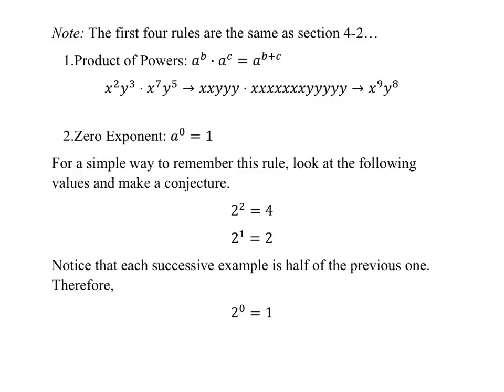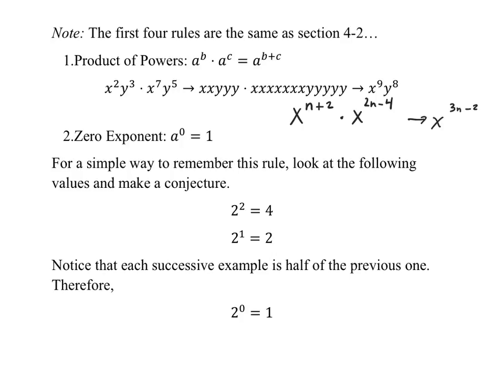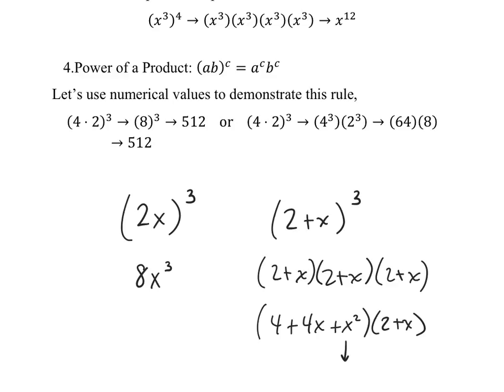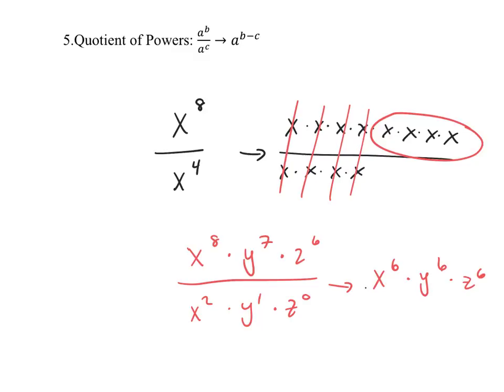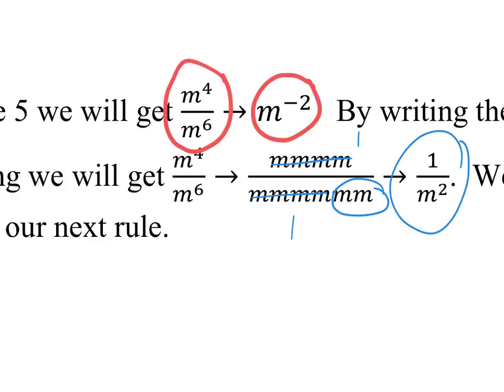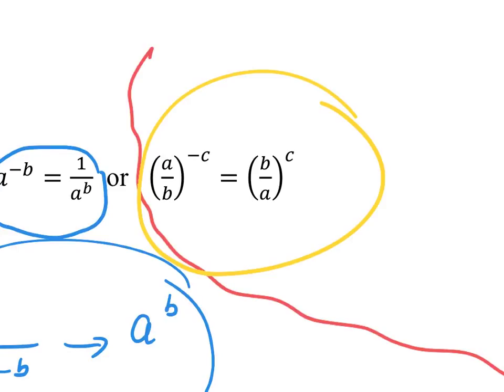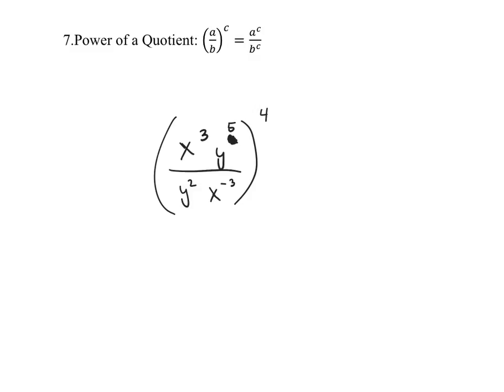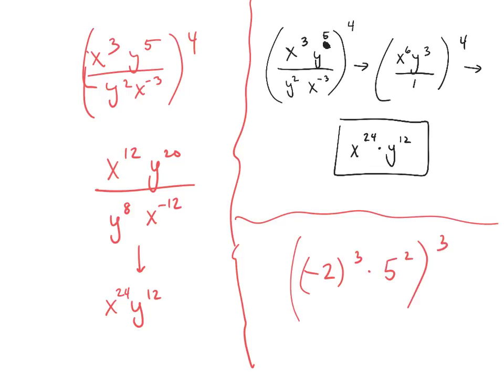5-1 & 5-2 - Rules of Exponents